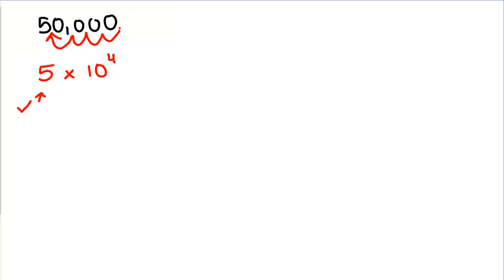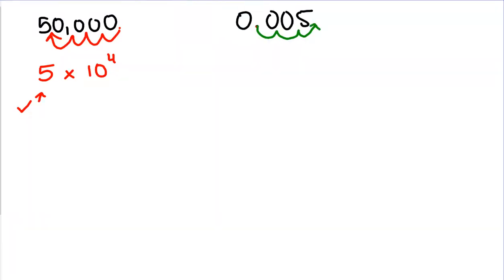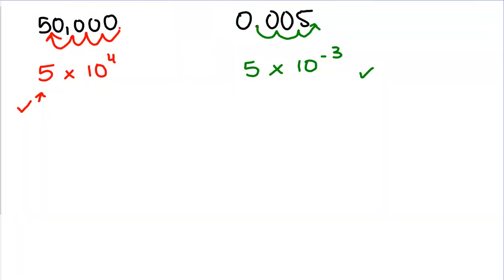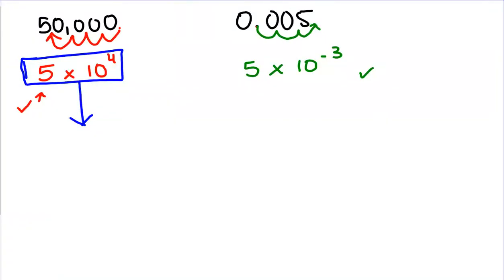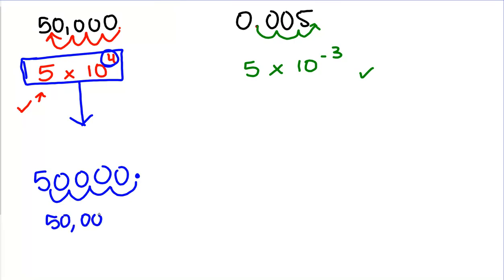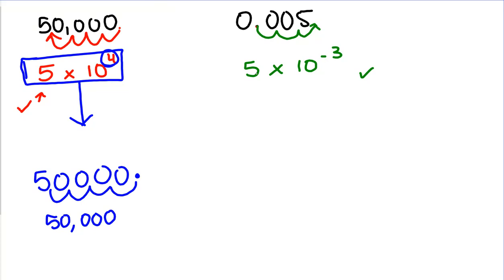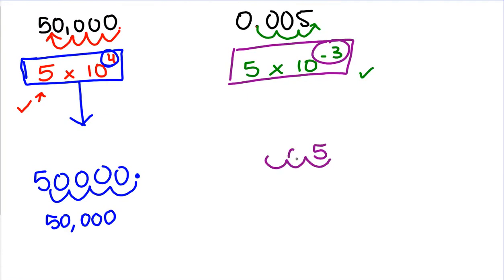Writing Numbers in Scientific Notation